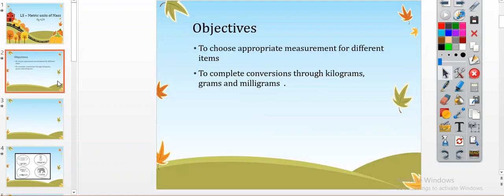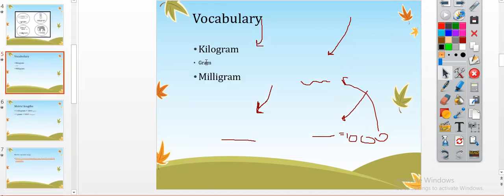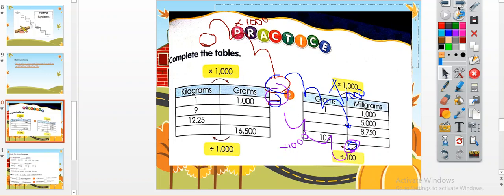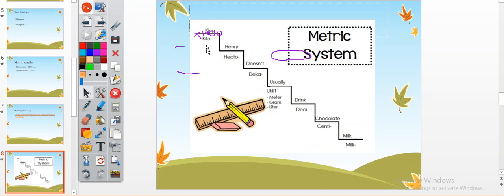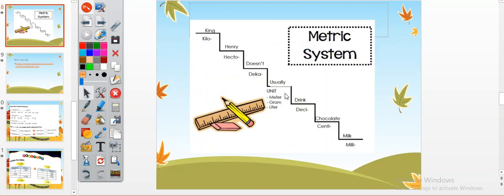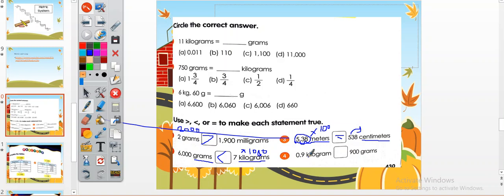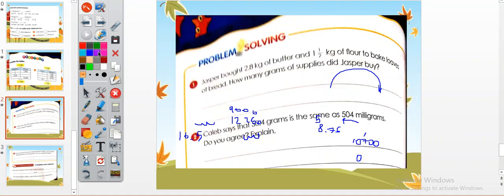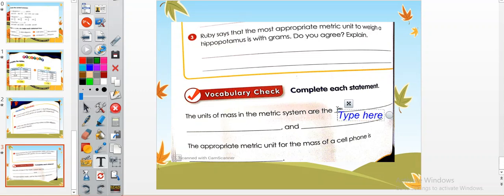Gr5,Math,L5 Metric units of mass